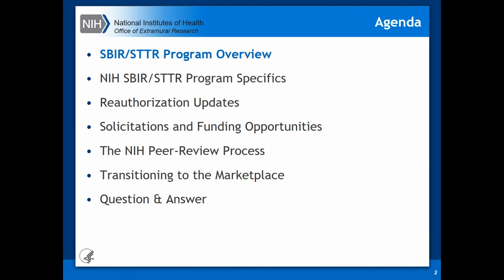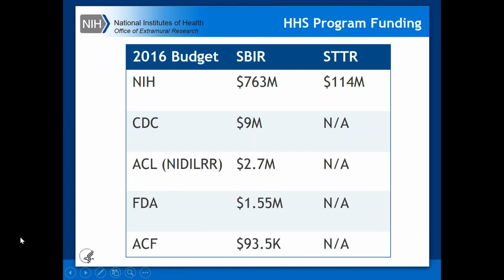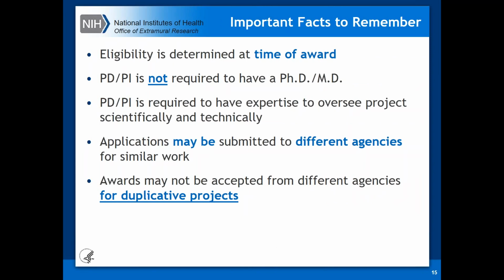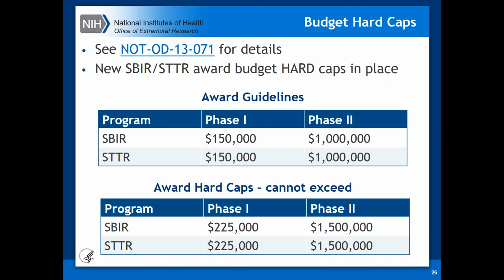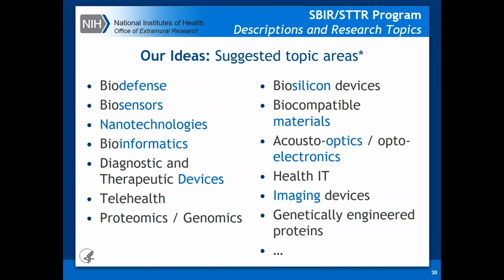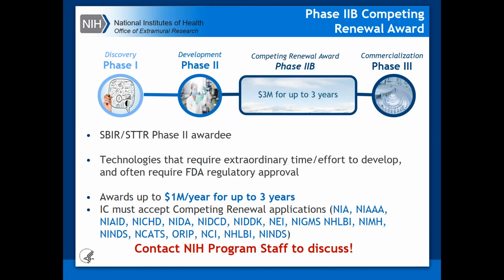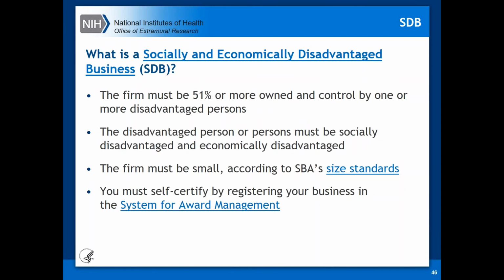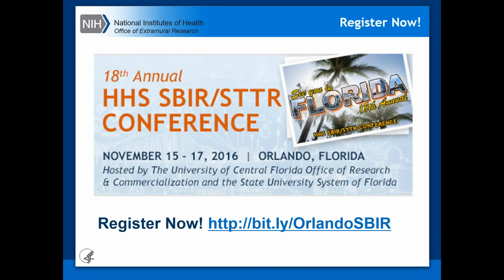"Succeeding at SBIR" with NIH's J.P. Kim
In this session of "Succeeding at SBIR", J.P. Kim goes over the various aspects of the HHS's SBIR and STTR programs. Reviewing their mission, requirements, areas of interest, and available assistance programs. Please provide us feedback on this webinar